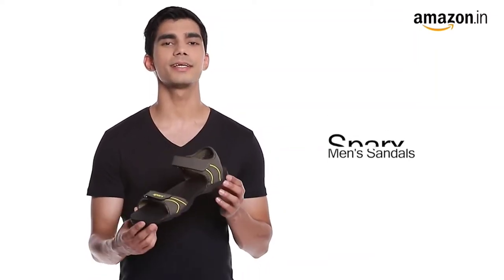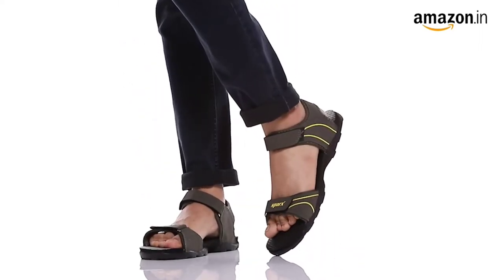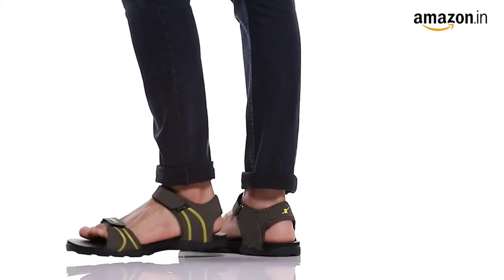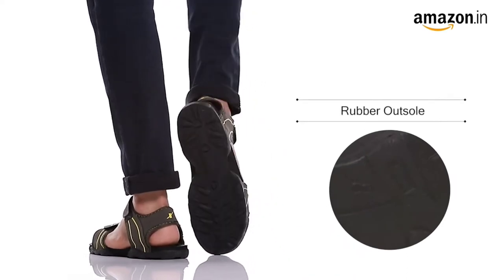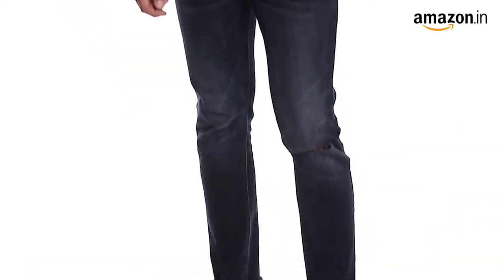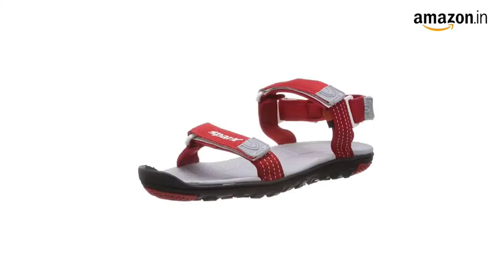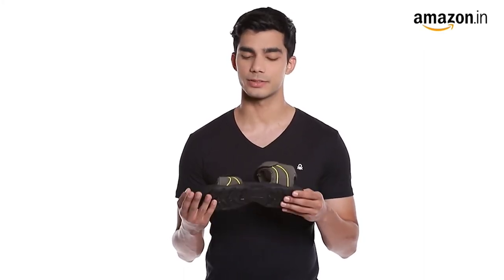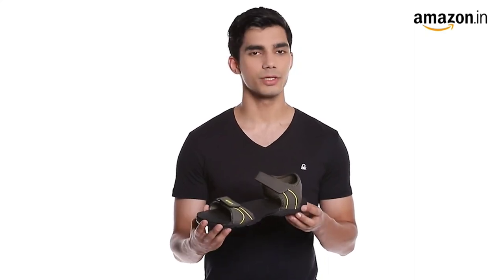Sparx Men's Athletic & Outdoor Sandals || ₹355. - ₹1,499 || best quality sandels || black🖤 blue💙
Sparx Men's Athletic & Outdoor Sandals || ₹355. - ₹1,499 || best quality sandels || black🖤 blue💙 olive💚

Sole: Rubber
Closure: Hook & Loop
Shoe Width: Regular
what you get: 1. one pair of floater sandals as shown in the pictures. 2. storage box. 3. sparx trust.
made of: high quality pvc, pu & lycra as upper material and rubber as sole material.
key features: made to last long, elegant packaging, perfect gifting option, zero compromise on quality
care instructions: soaking in water may damage the product. for cleaning just wipe dirt or mud off with a soft moist cloth. do not use any hard bristles brush for cleaning. do not bleach or use harsh cleaning agents. do not machine wash or machine dry. just dry in shade. do not use any heating equipement for drying.
the brand: sparx is all about passion, challenges and zeal of people who like to live on-the-edge, have a dare-devil spirit and do things differently. checkout our exciting range of shoes, sandals & flip-flops.
Department name: womens
Warranty type: Manufacturer
Warranty description: 30 days
Target gender: female
Product Dimensions: 30 x 10 x 12 cm; 600 Grams
Date First Available: 3 June 2020
Manufacturer: Relaxo Footwear Pvt. Ltd.
ASIN: B089MP2ZT9
Item model number: SS0109L
Department: Womens
Manufacturer: Relaxo Footwear Pvt. Ltd., RELAXO FOOTWEARS LIMITED, Aggarwal City Square, Plot No 10, Mangalam Palace. District Center, Rohini Sector-3, Delhi - 110085
Packer: Viraj Enterprises, Killa No. 31/18/1/2(2-4), Surya Nagar, Gali No. 1, Near Parle Factory, Jhajjar, Bahadurgarh, 124507
Importer: Relaxo Footwears Limited
Item Weight: 600 g
Item Dimensions LxWxH: 30 x 10 x 12 Centimeters
Net Quantity: 1 Set
Generic Name: Sandal
Amazon.in Sales Rank #20 in Shoes & Handbags (See Top 100 in Shoes & Handbags)
#1 in Men's Thong Sandals
#2 in Men's Fashion Sandals
Description
Product Description
Sparx, the most stylish range of shoes, sandals and slippers are exclusively designed to match the latest trends of the new generation. Known for its sturdy and stylish designs, Sparx is an iconic youth brand for those who dare to explore the world.

Sparx is a spectacular range of footwear from the house of Relaxo Footwears Ltd., a name trusted among millions of people in India and across the world for delivering unmatched quality. Since its inception, the company has established a benchmark for bringing the finest range of footwears.

A perfect combination of comfort, style, and workmanship, Sparx is all about confidence and making a fashion statement. Its flaunting design pattern sparks a cool statement as you take a step ahead in them.